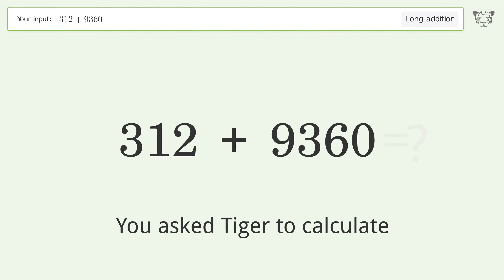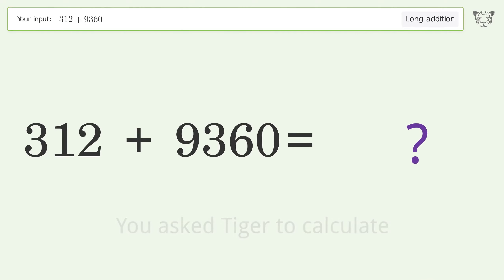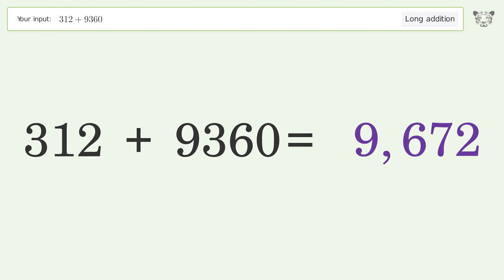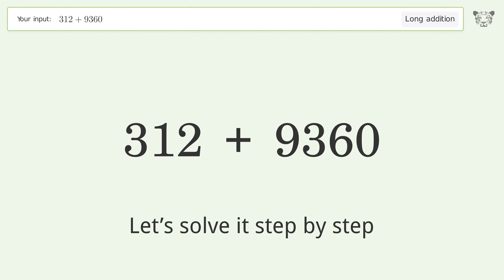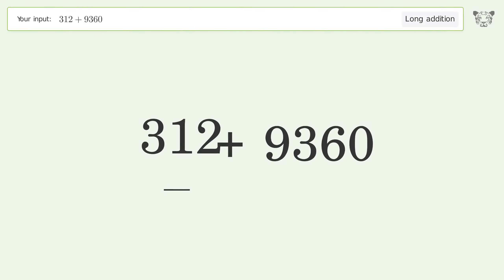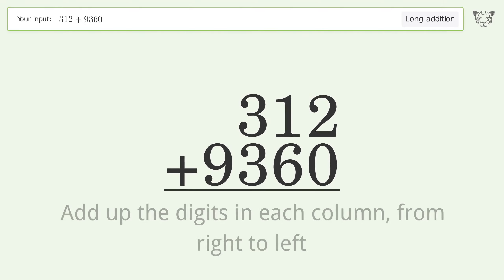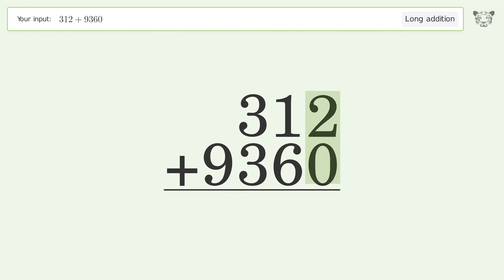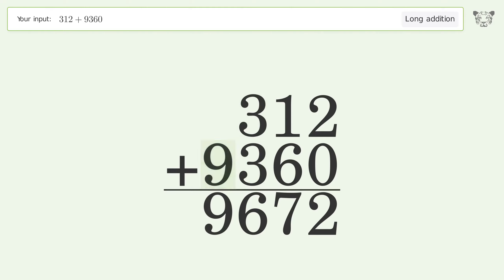Long Addition Problem 312+9360: Step-by-Step Video Solution | Tiger Algebra